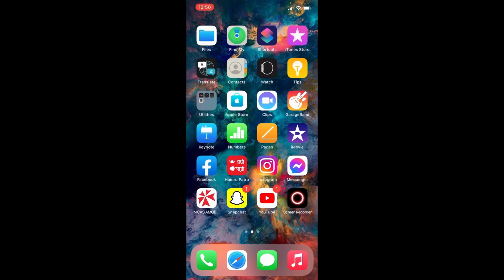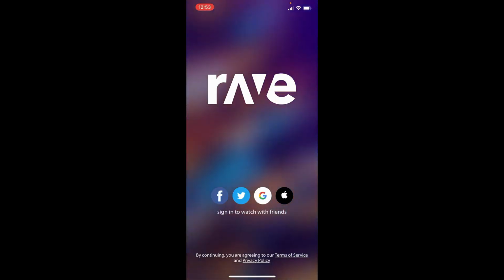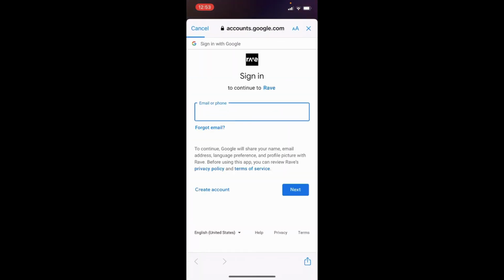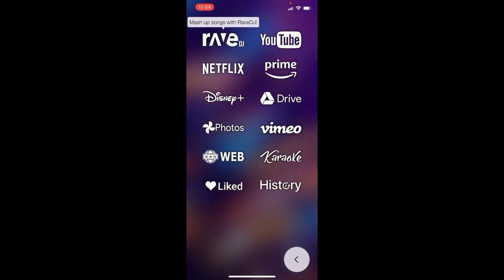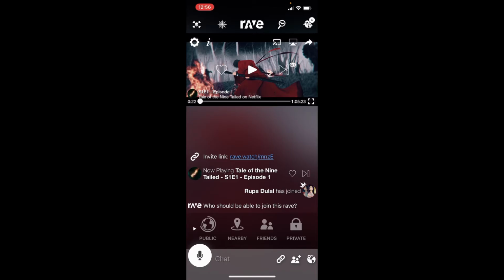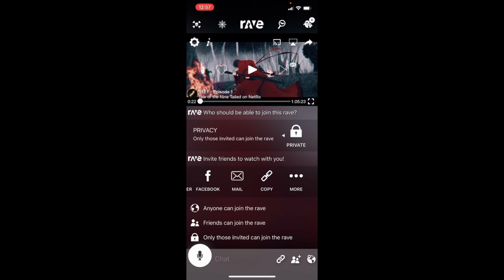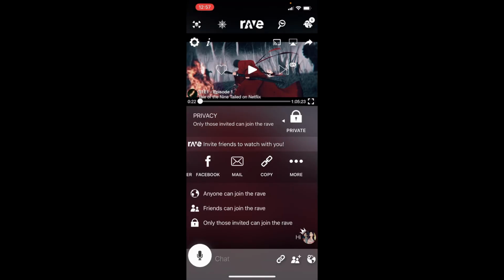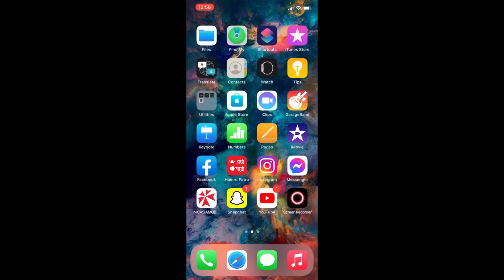How To Use Netflix Party on iPhone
Netflix is very popular these days, but not everyone knows how to use them. Today I'm going to show you how to netflix party on your iphone!
We're all familiar with the movie night, but how about a Netflix party? When you host one of these parties, it's easy to get everyone together in one place and watch your favorite Netflix show. I'll walk you through everything you need to know for hosting a successful netflix party.
1. Download the Netflix app
3. Search for what you want to watch, then click on it
4. Click "Share" in the top right corner of the screen
5. Invite friends using their email addresses or phone numbers
0:00 - Intro
0:31 - How To Use Netflix Party on iPhone
2:33 - Outro